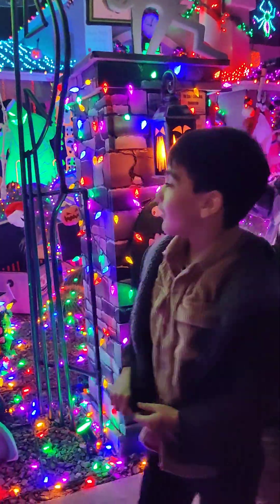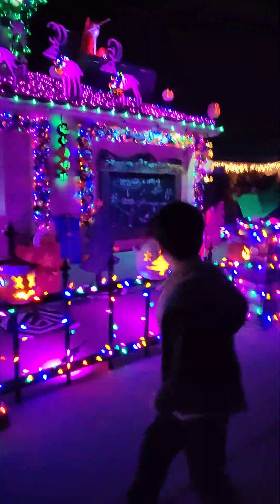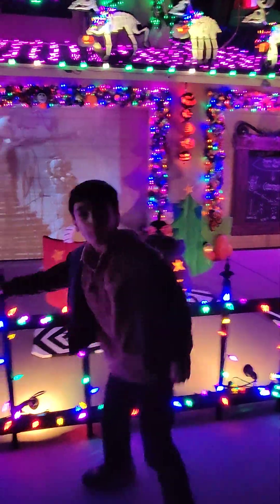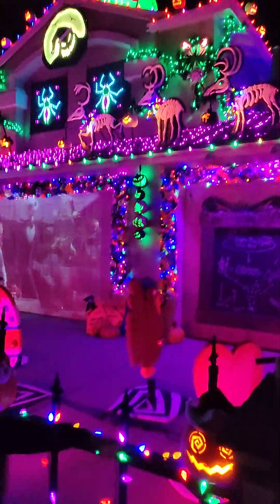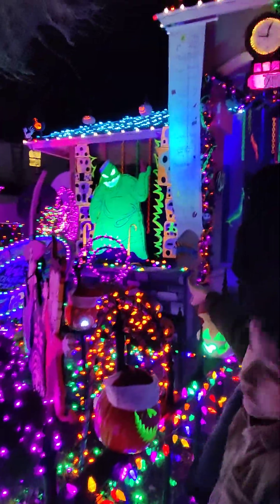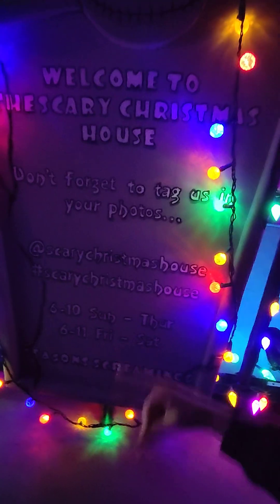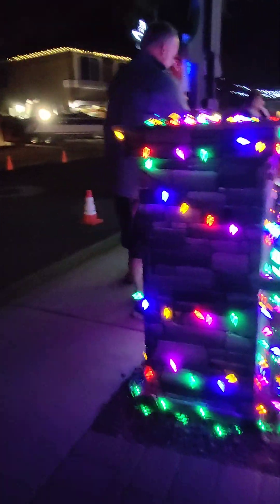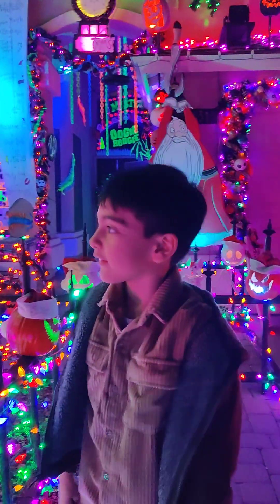The scariest Christmas house.